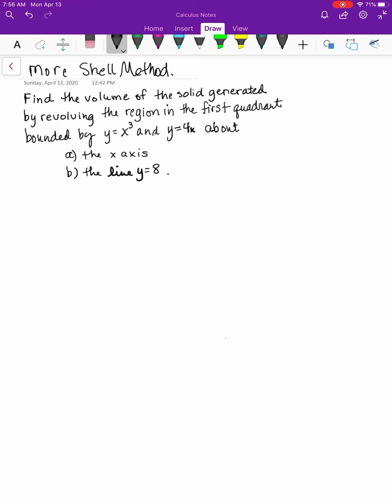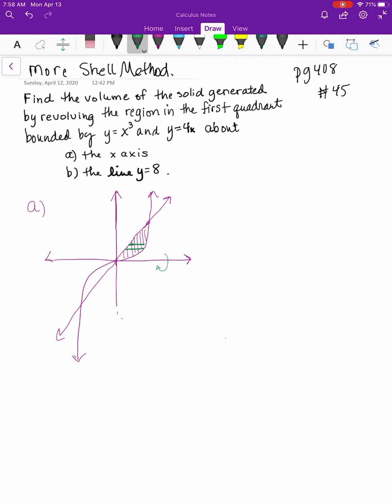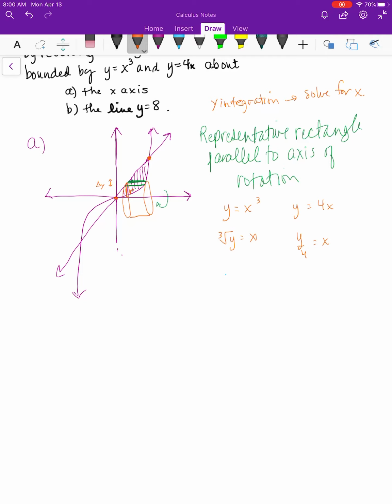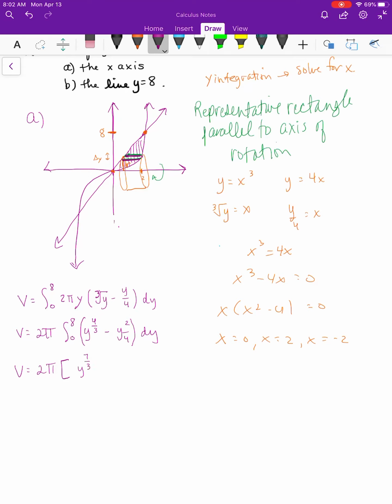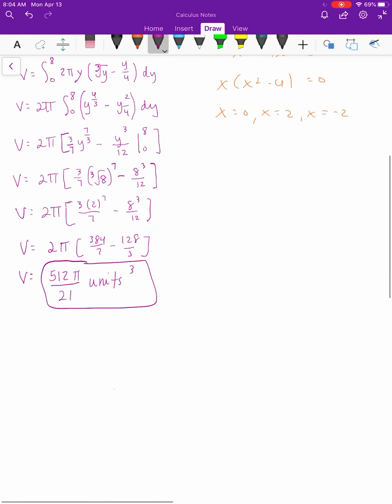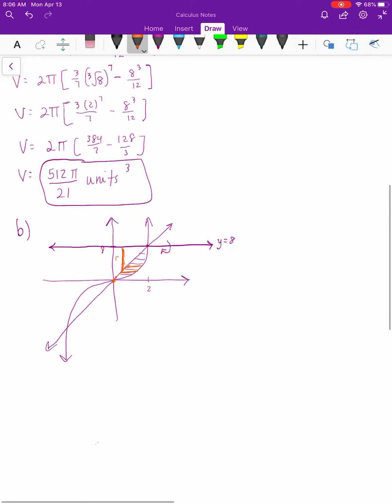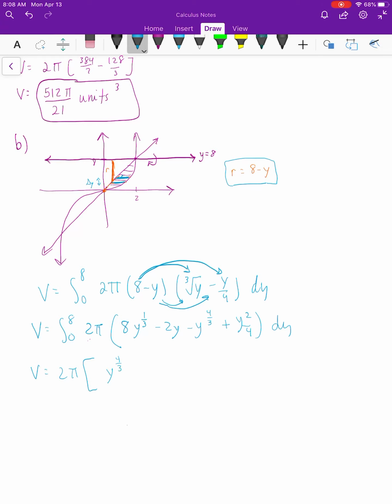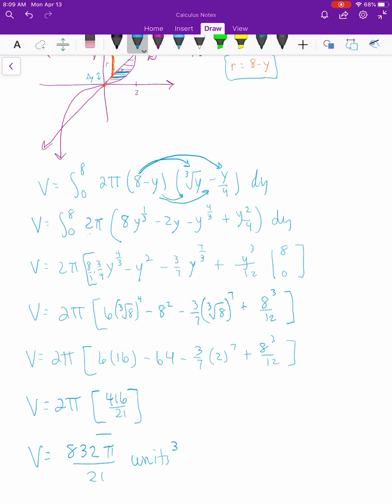Shell Method Using Y-Integration